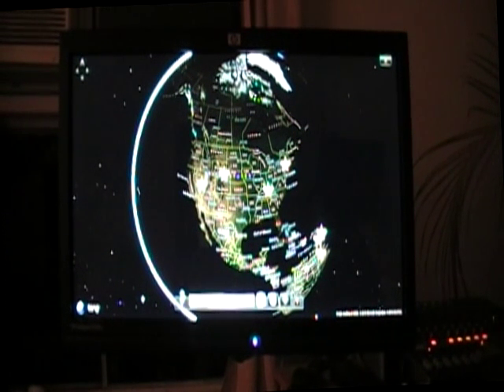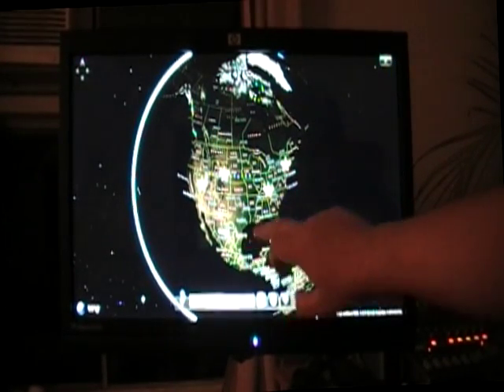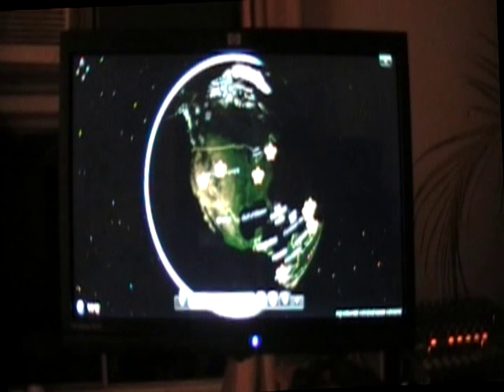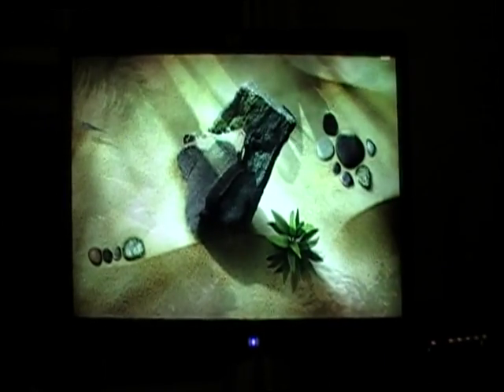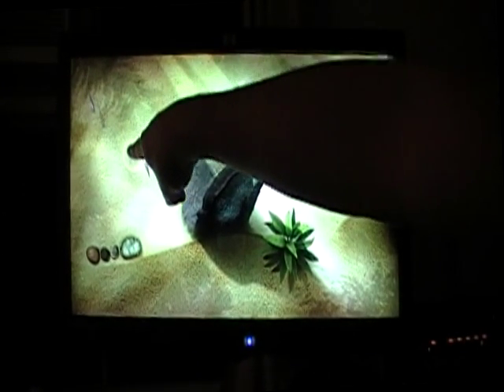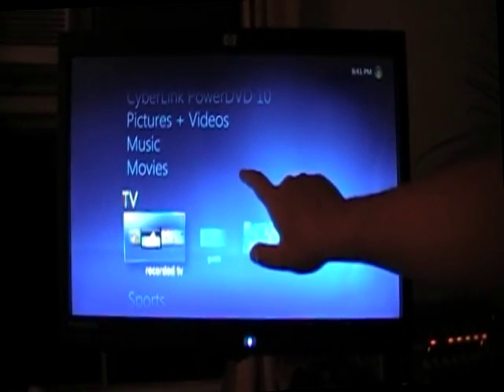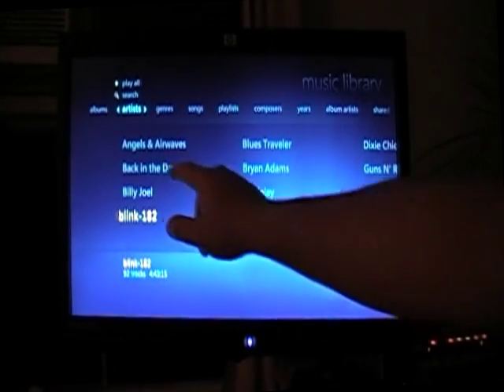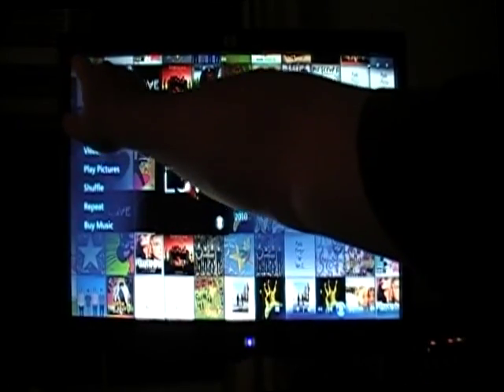HP Compaq L2105tm Touch Screen Monitor / Windows 7 Demonstration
This is a high level demo of the HP Compaq L2105tm Touch Screen Monitor. Although I forgot to add it in there...this is great for Facebook too. Its like having a gian IPhone. It has limited functionality when being used with Vista. Which I also tested.